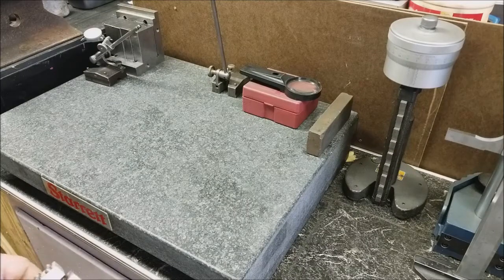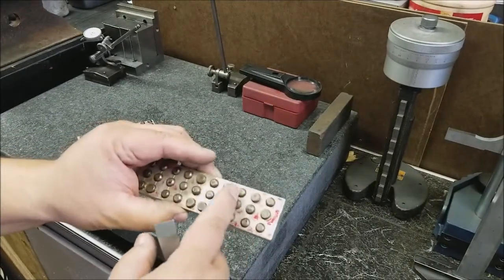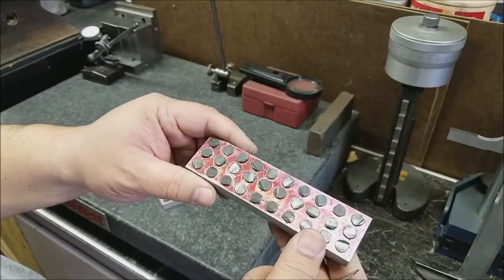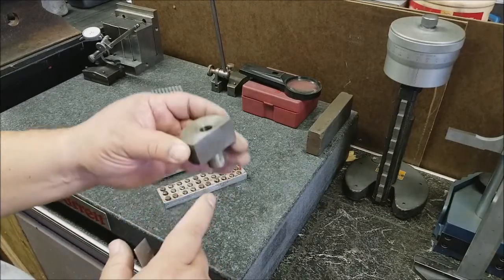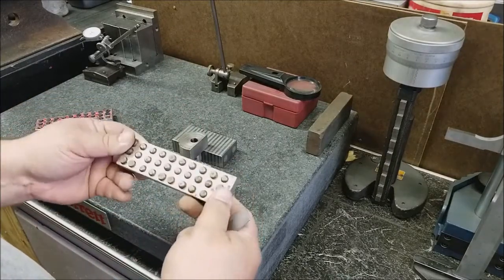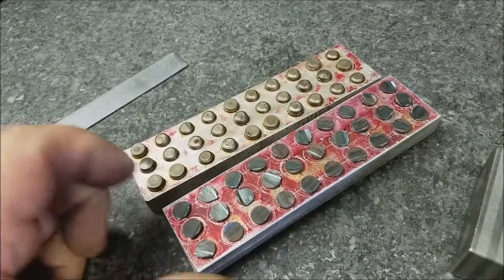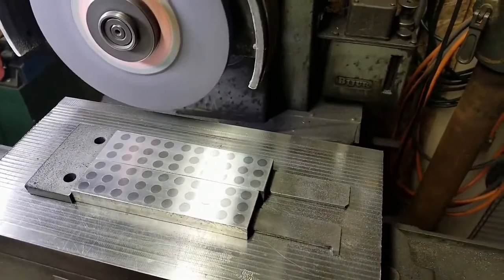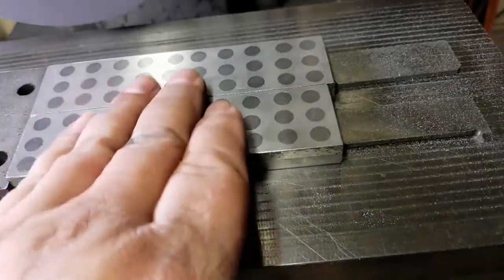THE SECRETE TO SURFACE GRINDING ALUMINUM - MAGNETIC PARALLELS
In this video I finish a project I started when I was an apprentice. If you do any surface grinding eventually you will need some MAGNETIC PARALLELS. I will share the grinding portion with you which is the most time consuming part of making these parallels. I also share my trade secrete to surface grinding aluminum along the way. The secrete is within the video and near the end. If you ever grind aluminum and struggle with the quality of your finish, you need to watch this video.